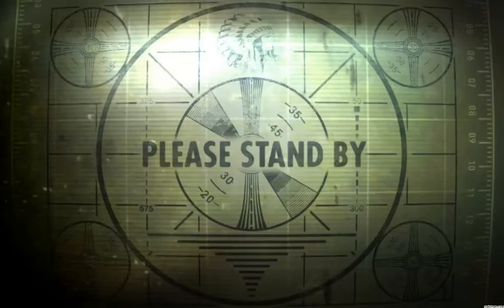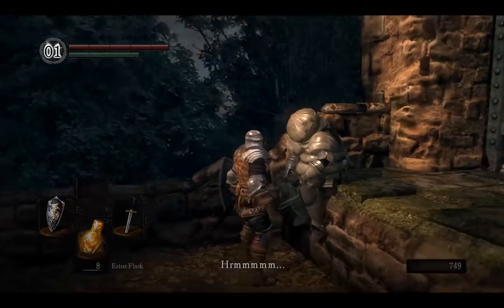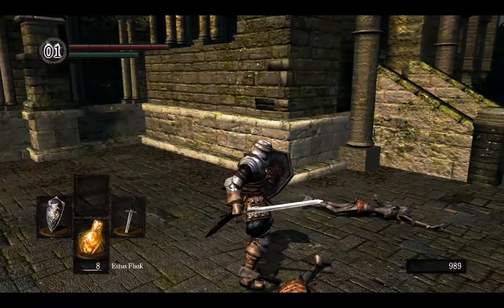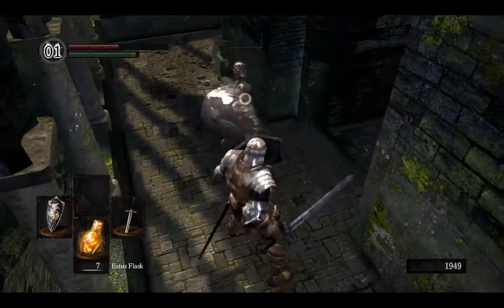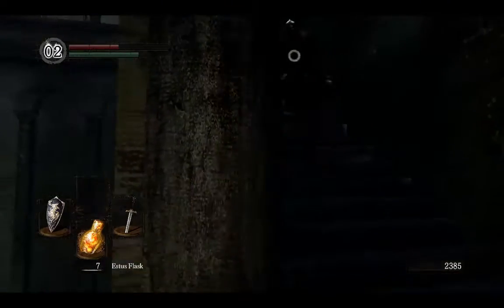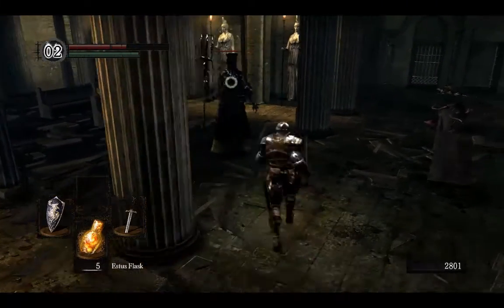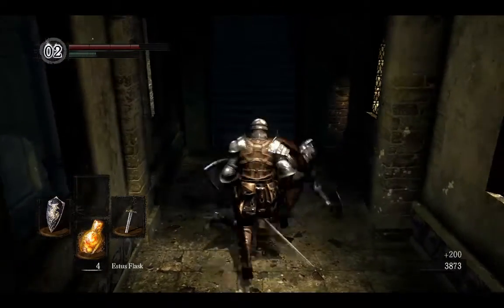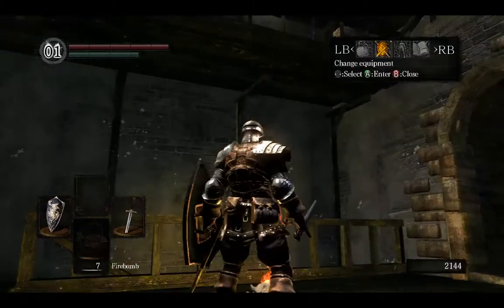Dark Souls 2 Mini Bosses Walkthrough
This Walkthrough is for the warrior class in Dark Souls Prepare To Die Edition*. The next videos we upload will be for the warrior class! Don't worry though we will be doing other classes as well! For now enjoy this simple commentary/walkthrough.

Hello! We are Herodotus Gaming, we aim to provide videos of various games with a simple walkthrough/runthrough. We are self created, designed, and edited. We are here to record, upload and inform. We are Herodotus Gaming.

Everything in the video is a product of
Camtasia
Goldwave &
Dark Souls Prepare To Die Edition (Game)
We edited and created the video ourselves.